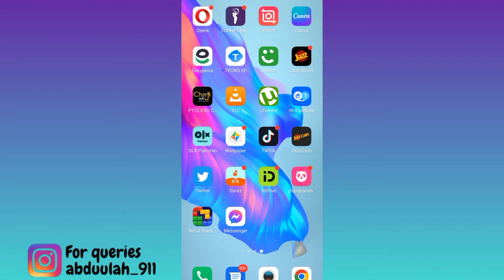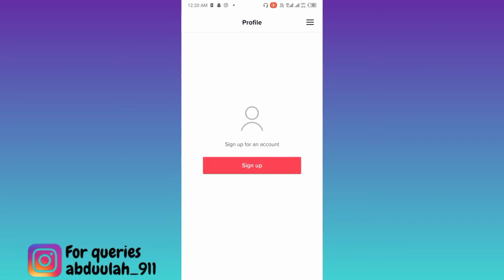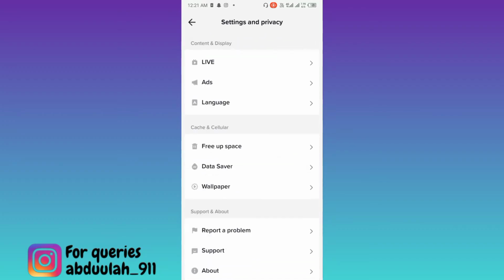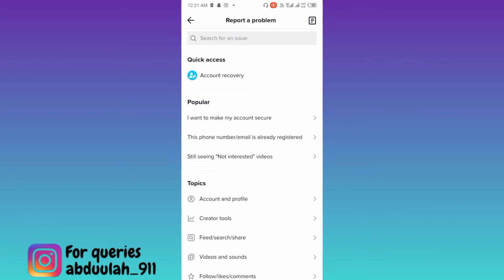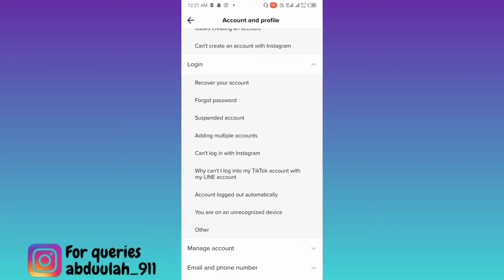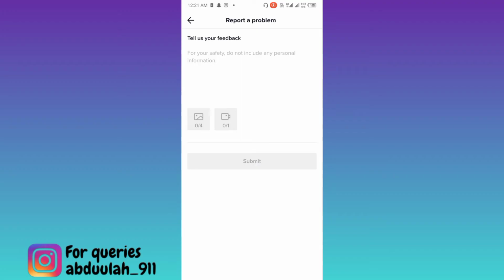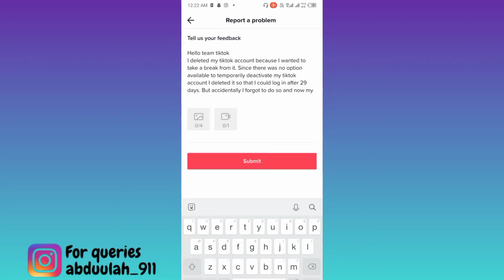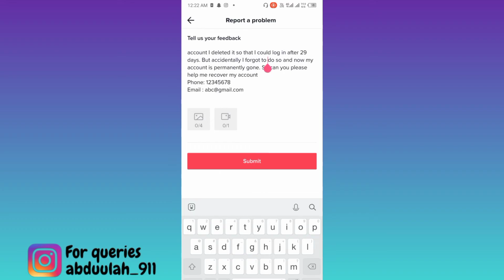How To Recover Permanently Deleted TikTok Account After 30 Days [2023]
In today's video, I am going to show you How To Recover Permanently Deleted TikTok Account After 30 Days in 2023.
If you have deleted your TikTok Permanently and 30 days have passed and now you want to Restore that Permanently Deleted TikTok Account then this video is for you. So sit back and learn How to Get Back Permanently Facebook Instagram Account After 30 Days.
Topics discussed in this video
recover permanently deleted tiktok account
tiktok permanent delete account recovery
how to recover permanently deleted tiktok account